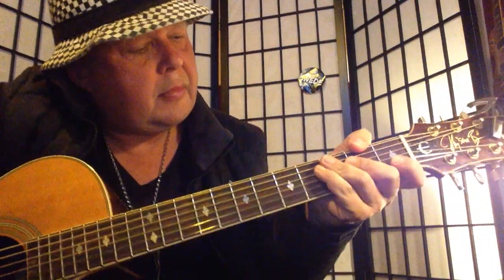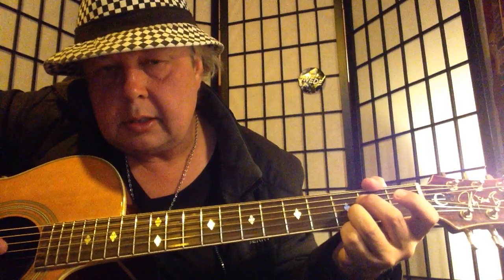Hey Joe Guitar Lesson - Jimi Hendrix